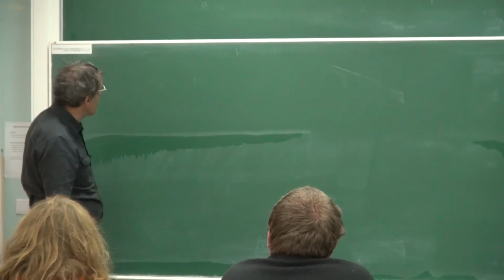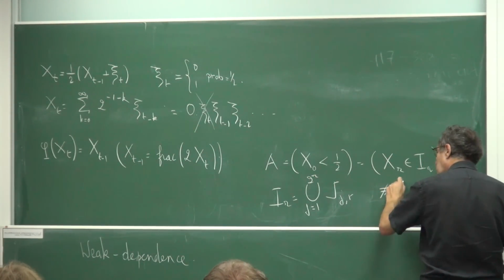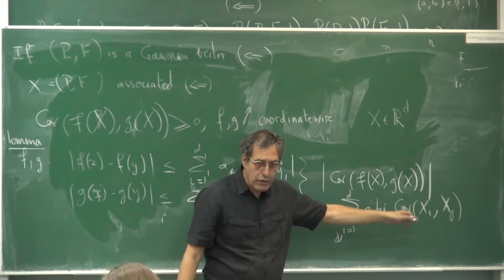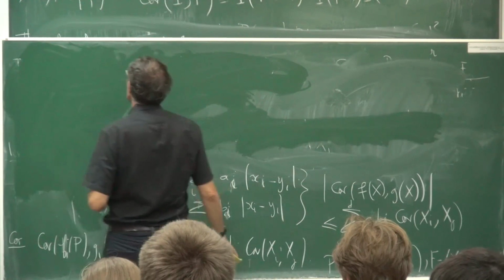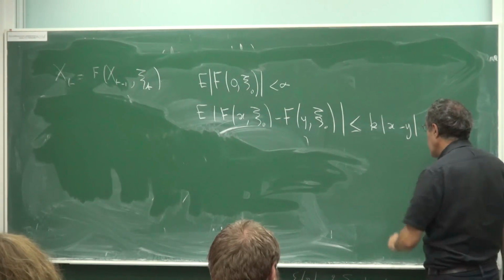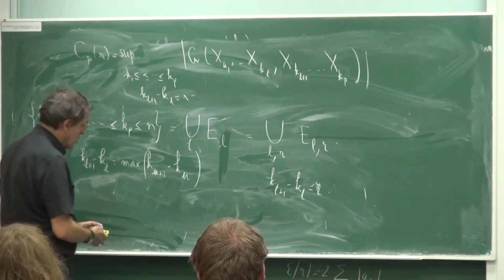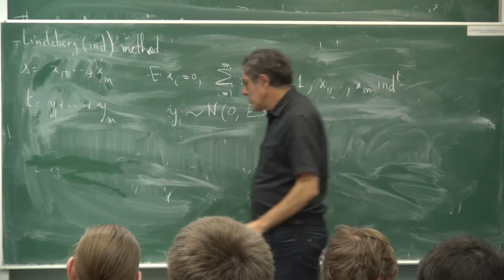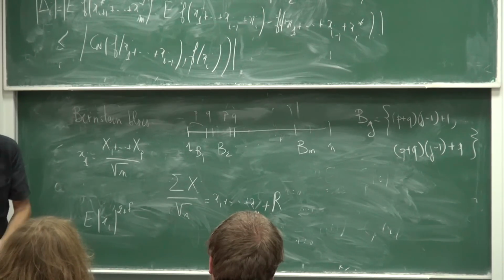Weak dependence | Paul Doukhan | Лекториум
Weak dependence | Лектор: Paul Doukhan | Организатор: Математическая лаборатория имени П.Л.Чебышева